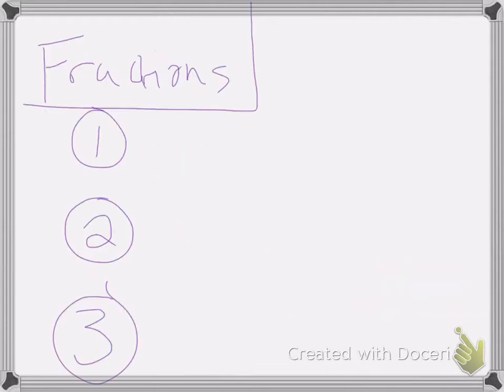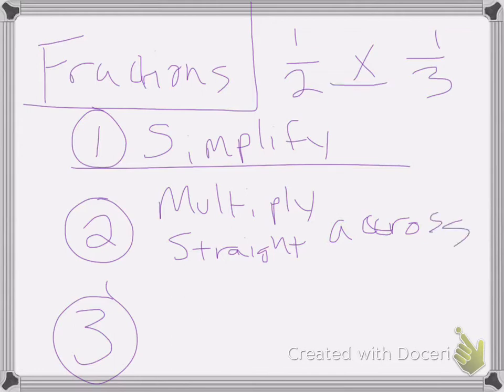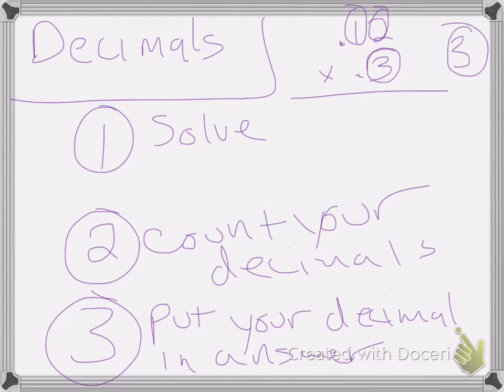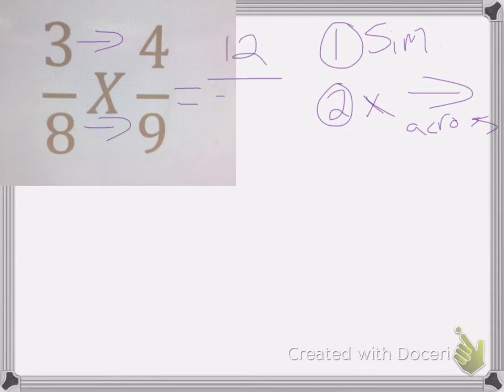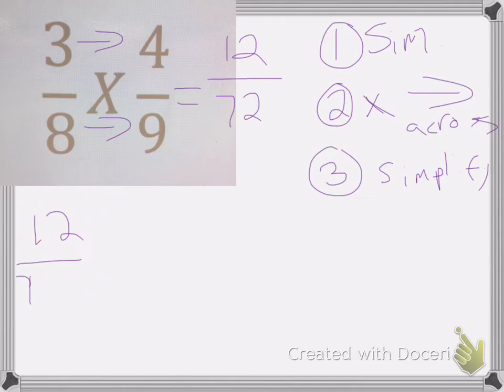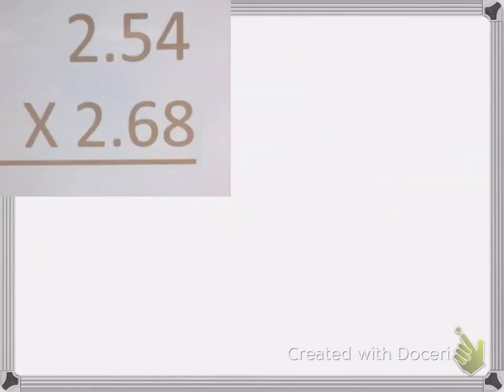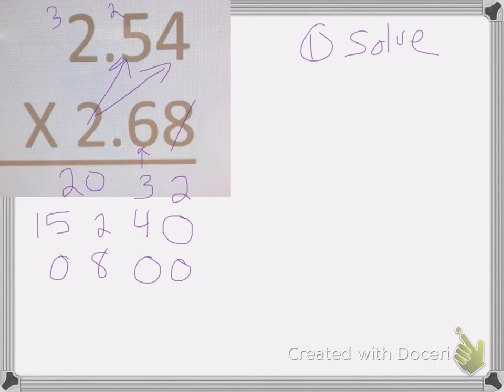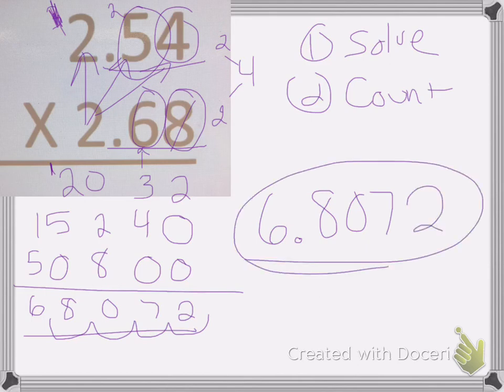multiplying decimals and fractions math 6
Math 6 x dec. and frac